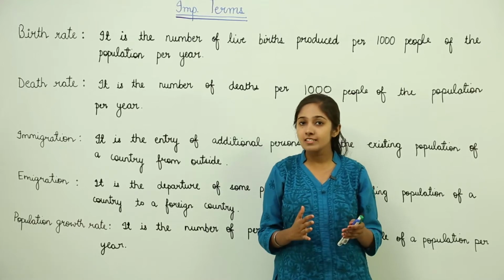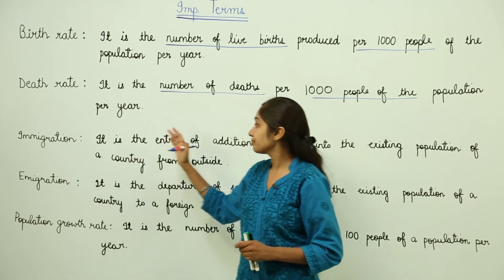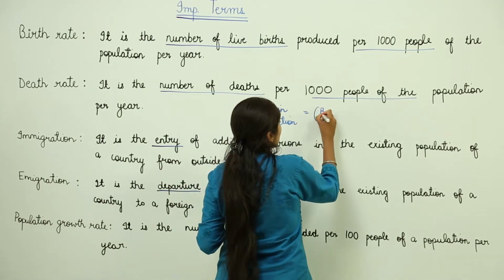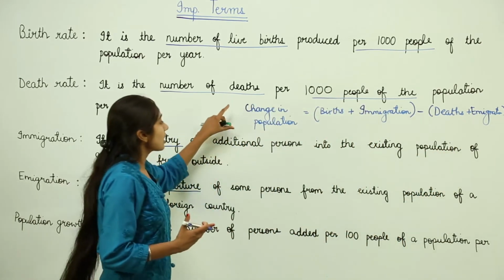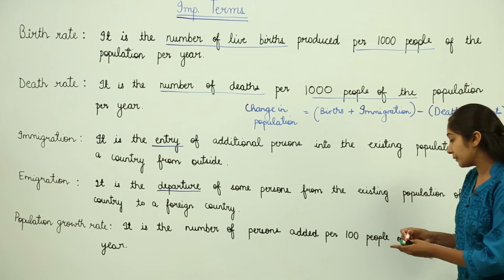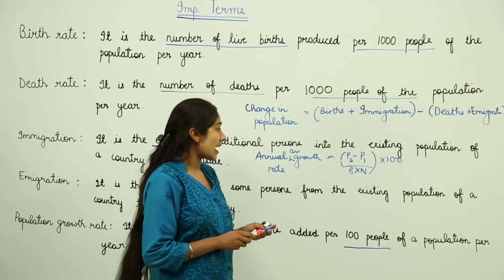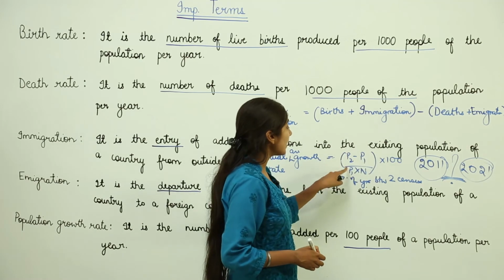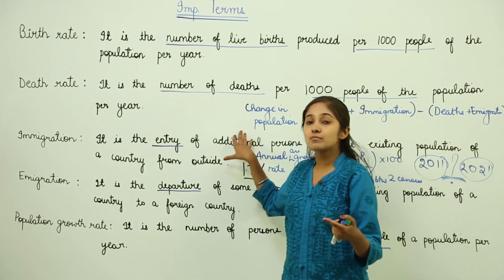Free Topic l ICSE 10 BIO l CHAPTER 13 l HUMAN POPULATION COMPLETE l IMP terms population l L15